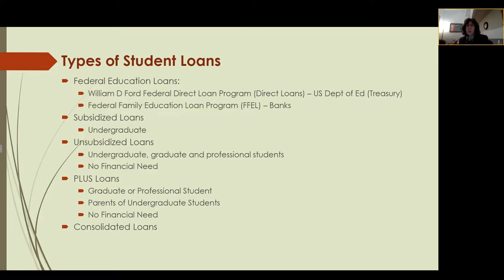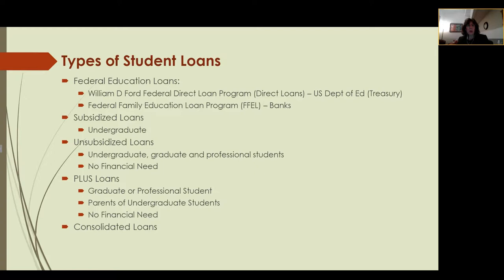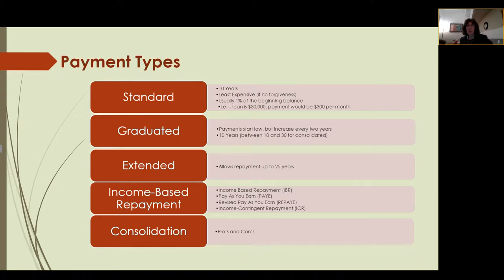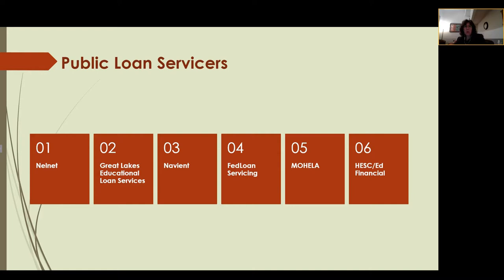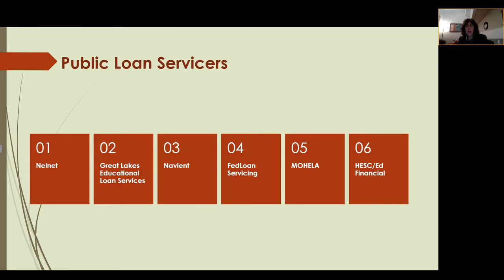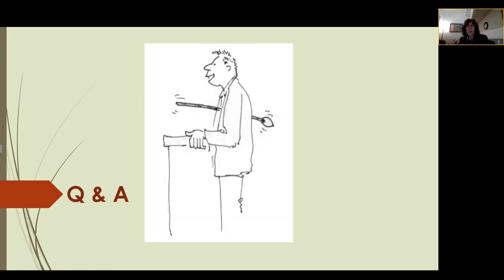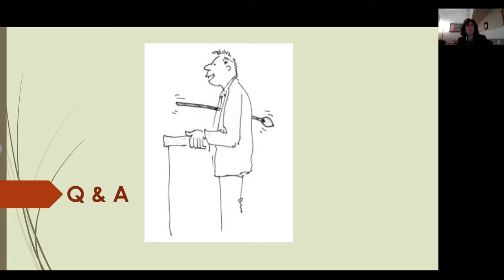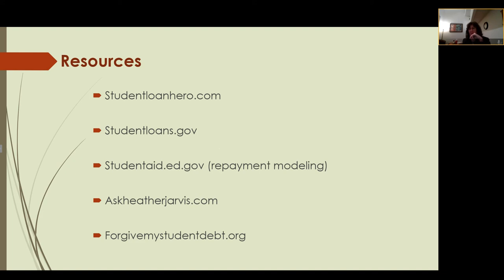Exploring Student Loan Terminology - a foreign language? with Amy Irvine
Savvy Ladies is dedicated to providing free financial literacy to all in order to empower women. We offer webinars, panel discussions, blog articles, and a free helpline that distributes financial planning resources and provides a secure forum for women to network and receive personalized financial advice.

Join the live conversation!